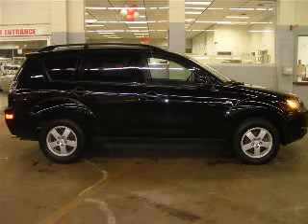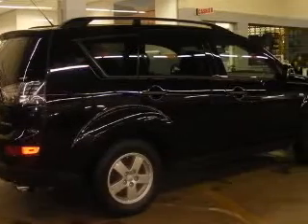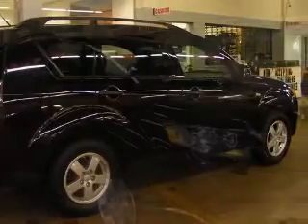2007 Mitsubishi Outlander Miracle Motor Mart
2007 Mitsubishi Outlander LS
Engine: 3.0L V6
Trans: Automatic 6-Speed
Color: Black
Mileage: 32,810